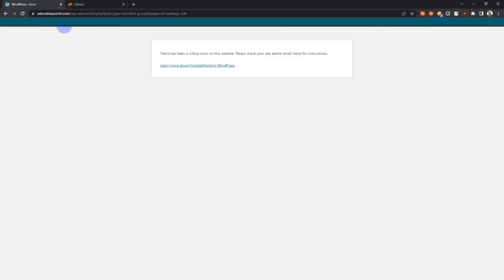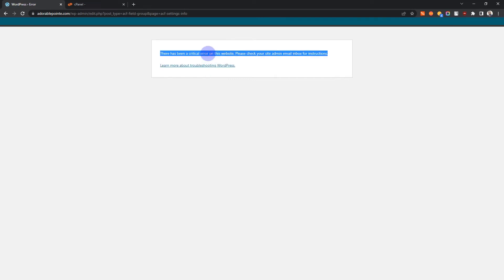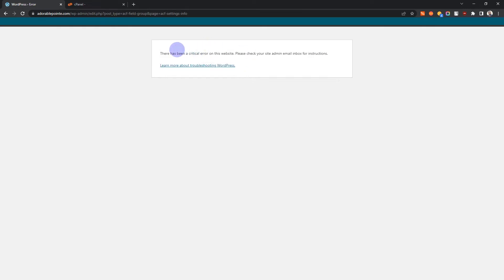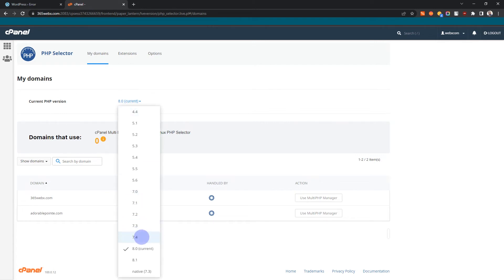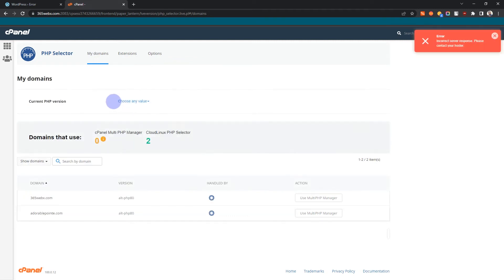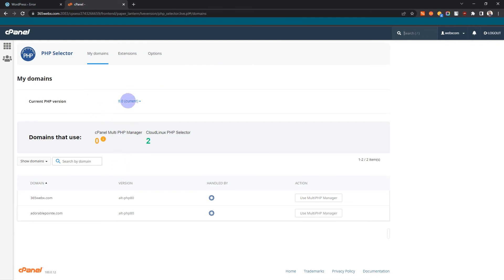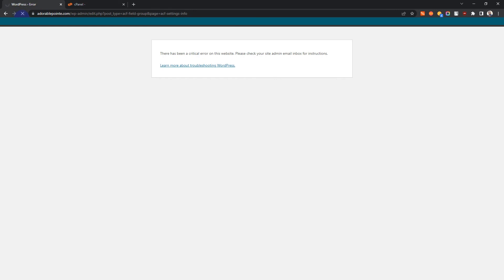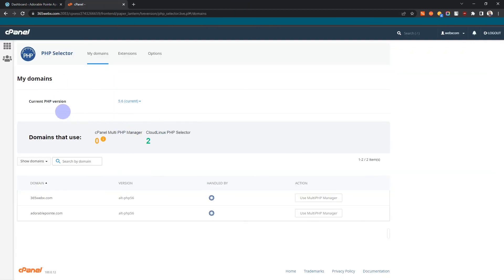SOLUTION✅: There has been a critical error on this site. Please check admin email inbox - WORDPRESS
The quick and easiest way to FIX: "There has been a critical error on this site. Please check  admin email inbox for instructions" ERROR.